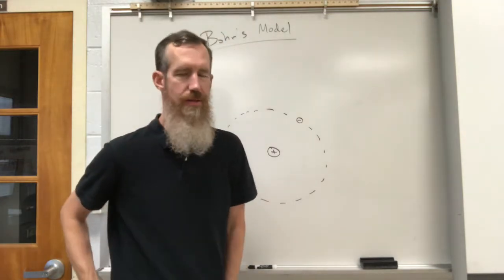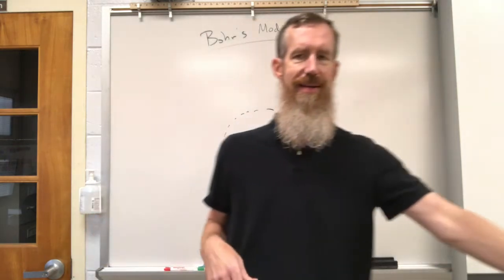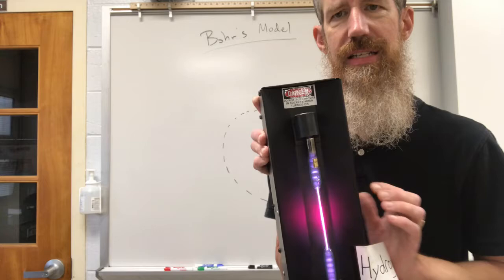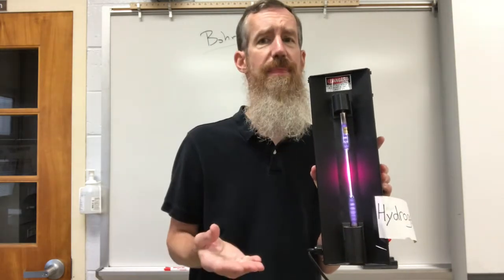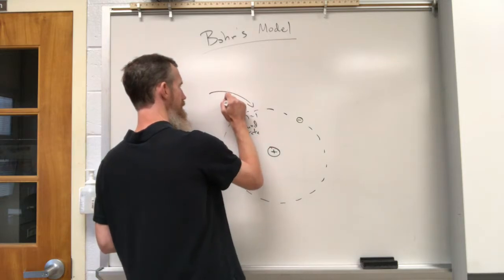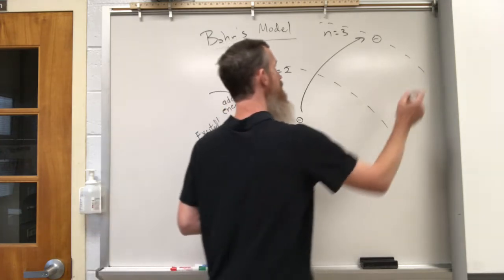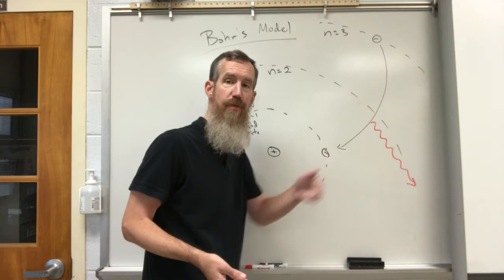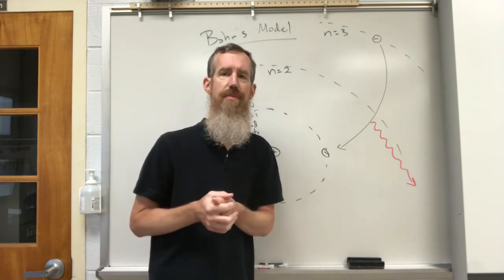Bohrs model and line spectra, part 1